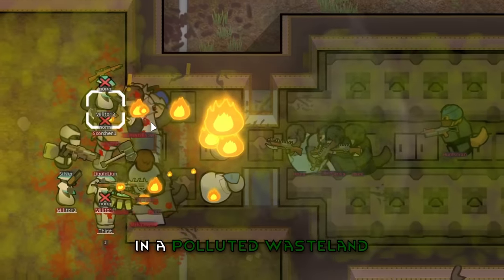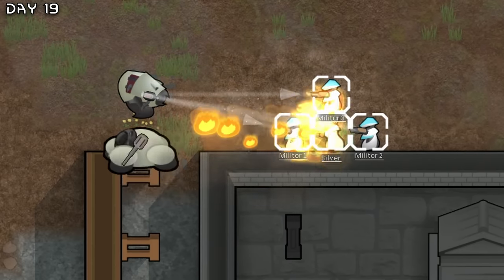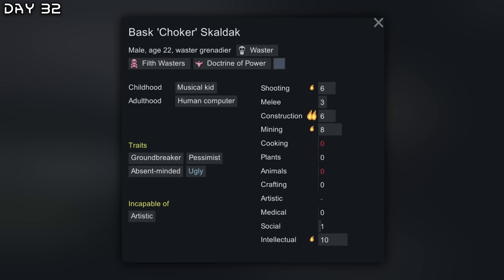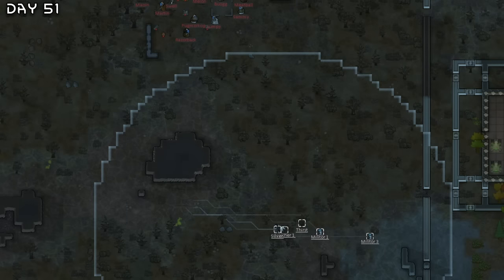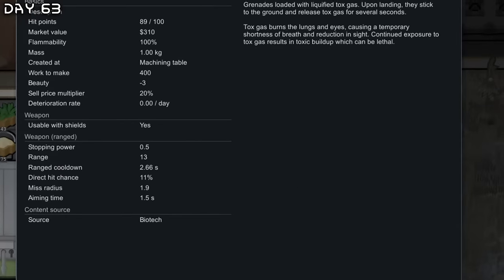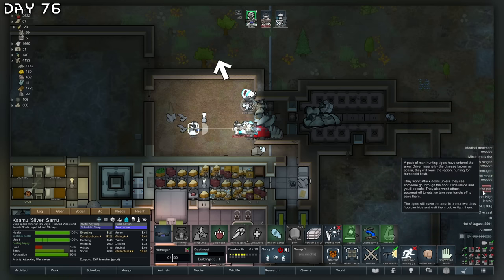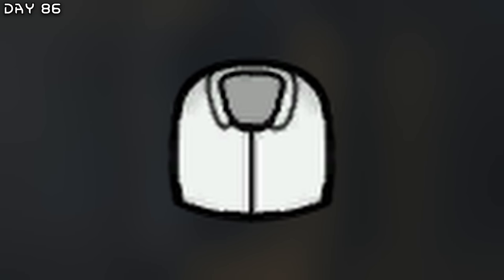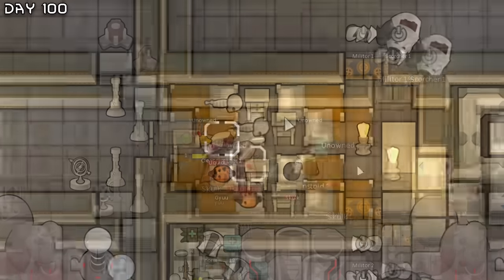I Spent 100 Days in a Polluted Wasteland in Rimworld Biotech... Here's What Happened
I Spent 100 Days in a Polluted Wasteland in Rimworld Biotech... Here's What Happened. Can I Survive as a waster in the worst biome? With 100% pollution no one can survive. I'm playing on the hardest difficulty. Can I Survive in a polluted wasteland in Rimworld Biotech?

0:00 Intro
0:12 Day 1-10
4:08 Day 11-20
8:51 Day 21-30
12:53 Day 31-40
17:36 Day 41-50
20:41 Day 51-60
25:20 Day 61-70
32:47 Day 71-80
39:24 Day 81-90
43:33 Day 91-100
49:58 Outro